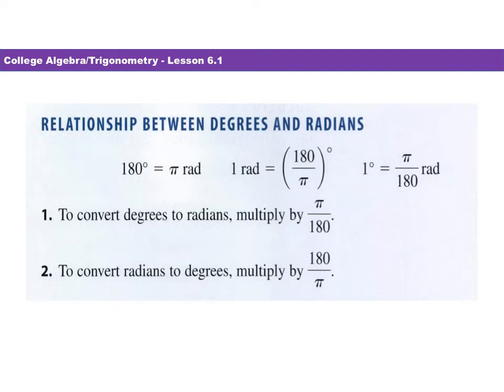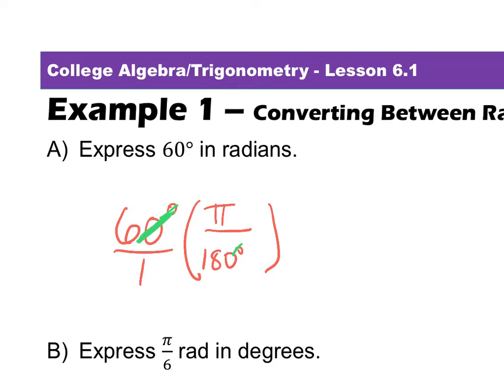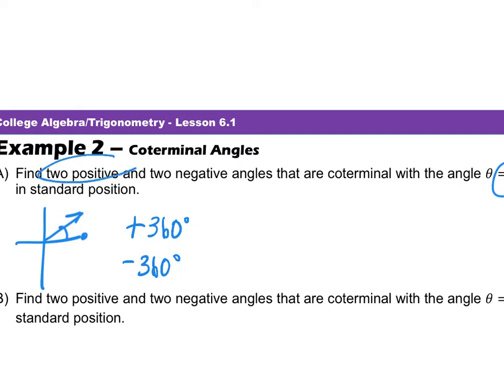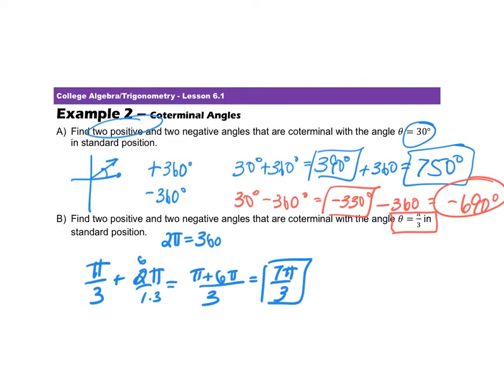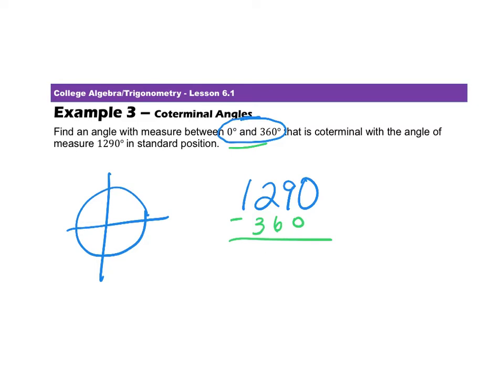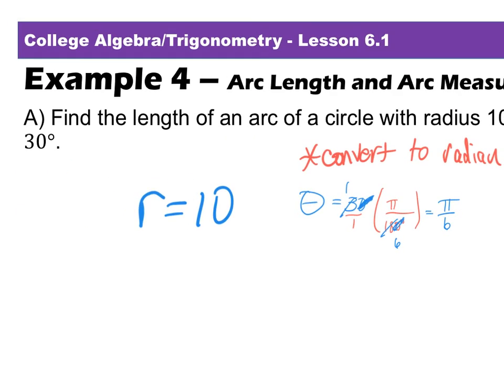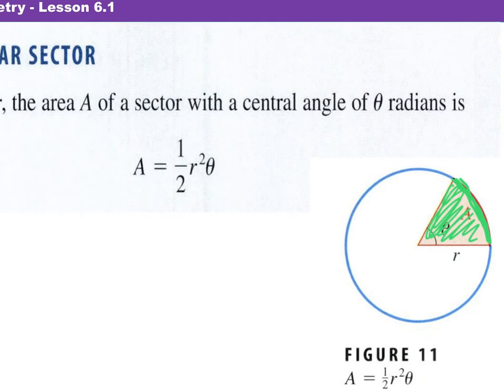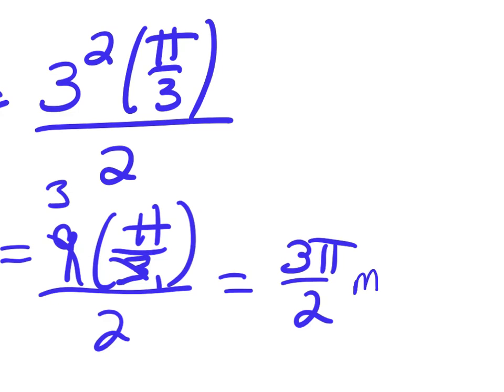2.21 CAT 6.1 Notes